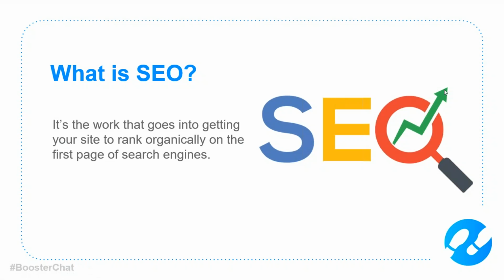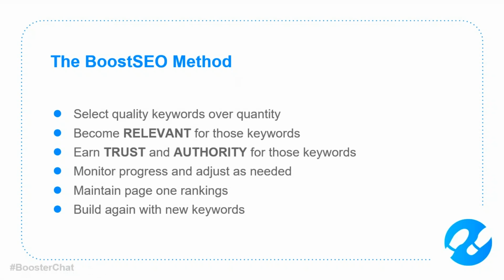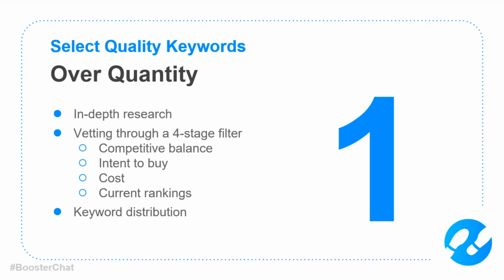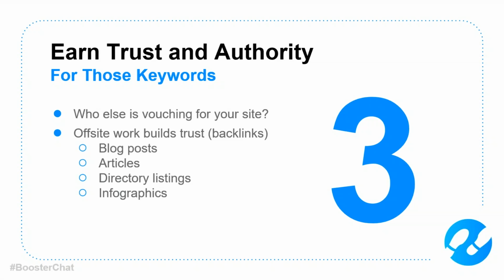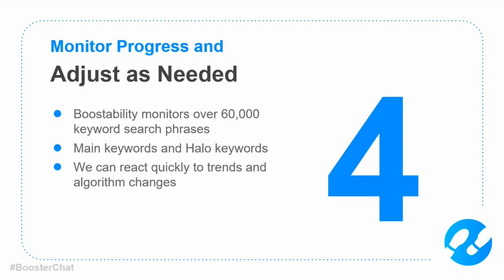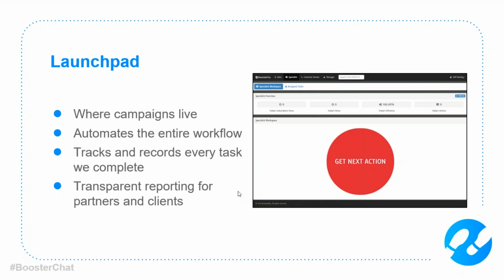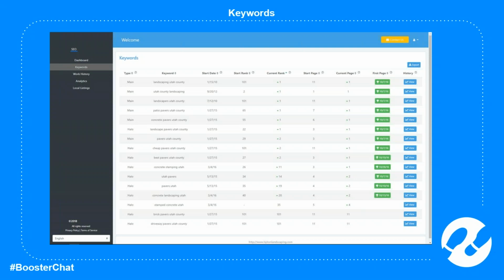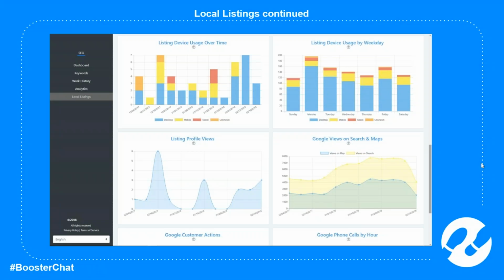Webinar - Utilizing the BoostSEO Method